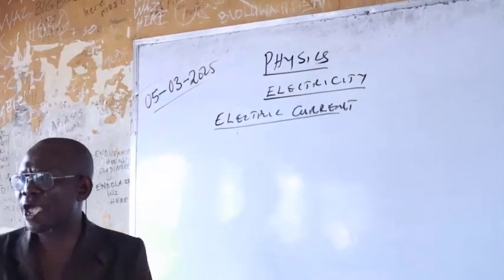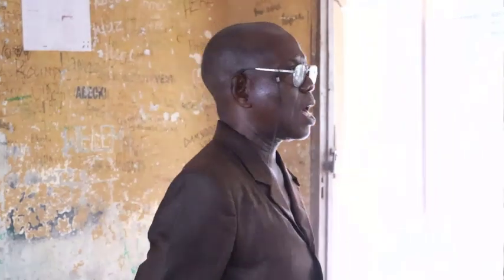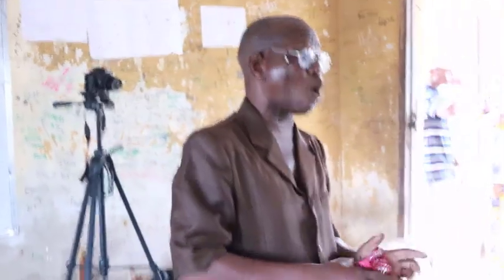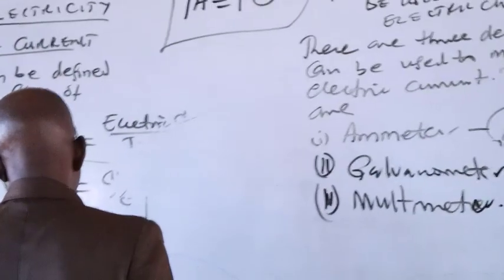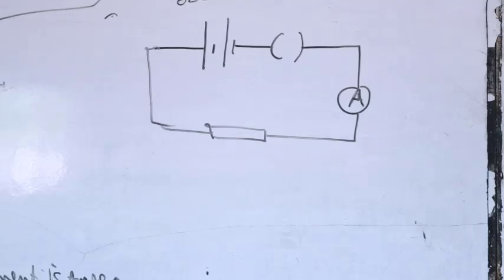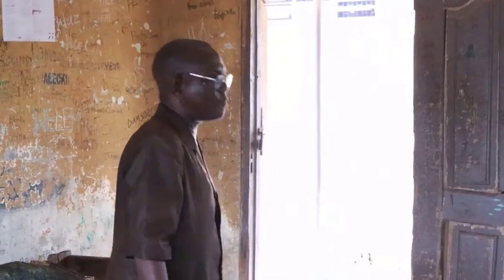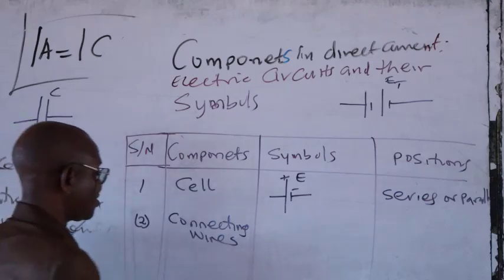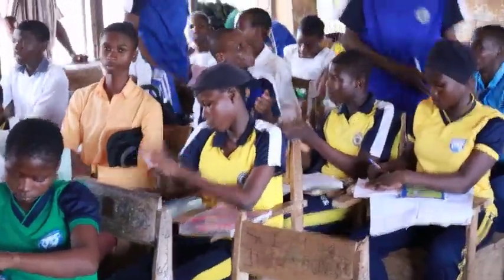Physics Class 10: Electricity